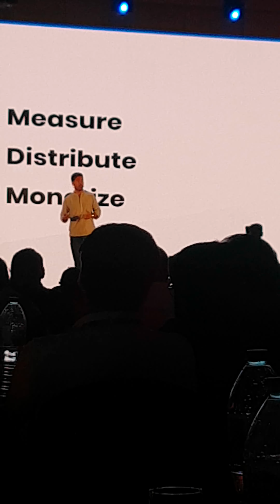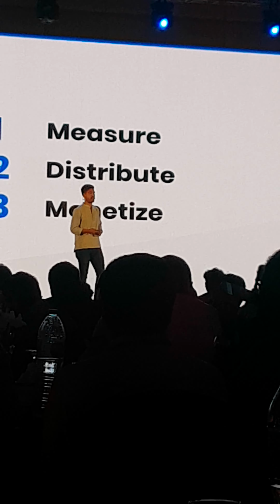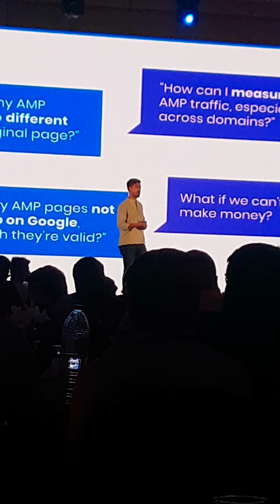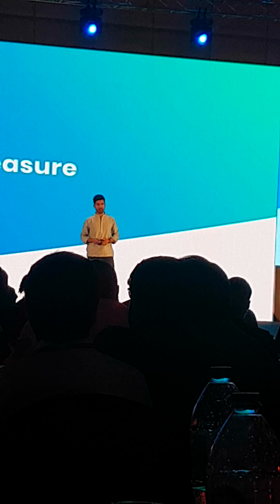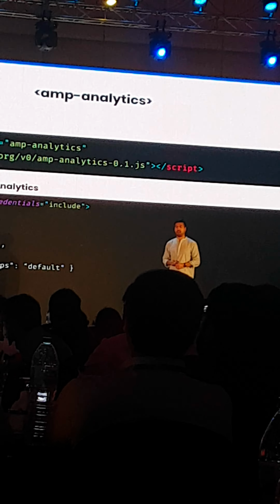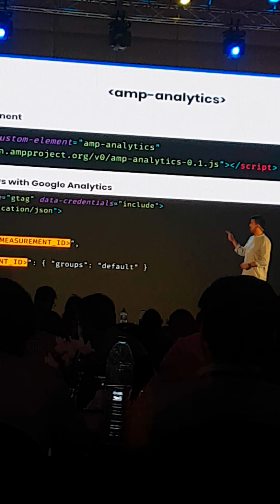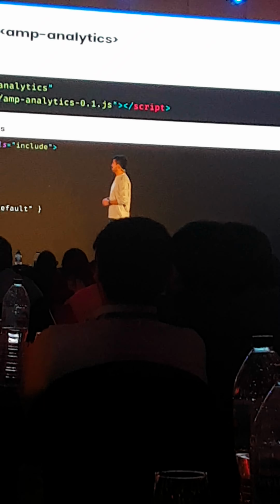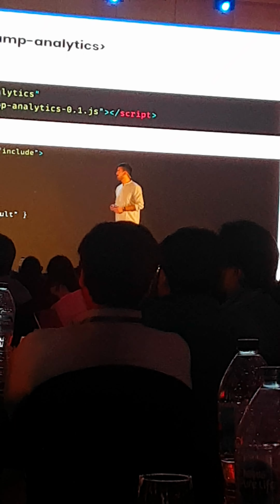Google seminar about fast pages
google event about fast pages first hand